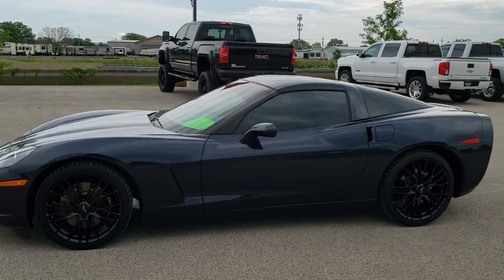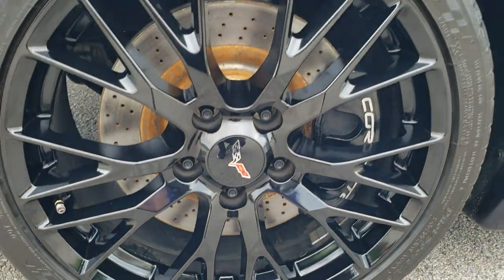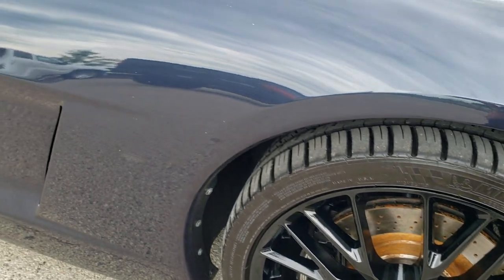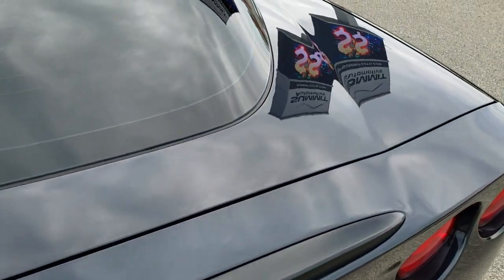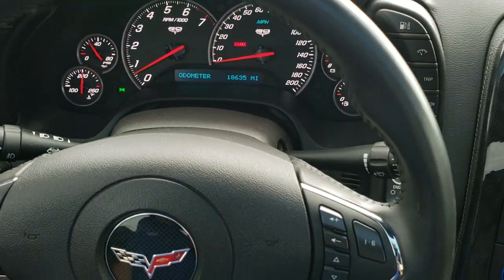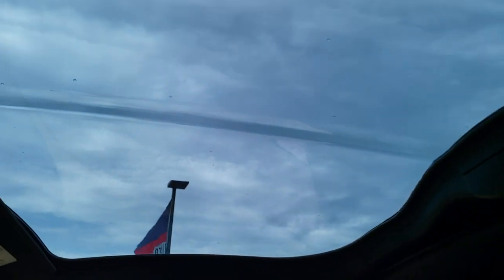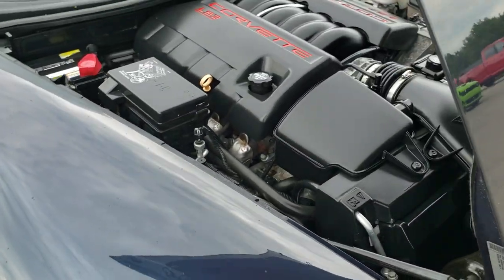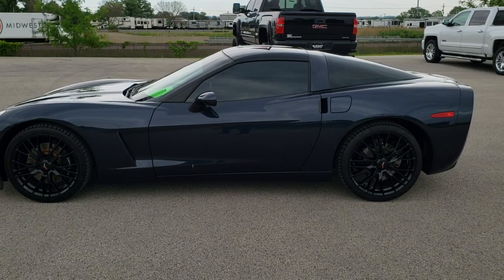2013 CHEVROLET CORVETTE LT1 RARE NIGHT RACE BLUE METTALIC WALK AROUND REVIEW 10767 SOLD! SUMMITAUTO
This 2013 CHEVROLET CORVETTE LT1 6 SPEED STICK SHIFT IN NIGHT RACE BLUE METALLIC FOR SALE IN FOND DU LAC WISCONSIN 54935 is the vehicle we did walk around review of today.

Thank you for checking out this video of this 2013 CHEVROLET CORVETTE LT1 6 SPEED STICK SHIFT IN NIGHT RACE BLUE METALLIC FOR SALE IN FOND DU LAC WISCONSIN 54935

STOCK: 10767
PRICE: $30,993
MILES: 18,620
MAKE: CHEVROLET
MODEL: CORVETTE
VIN: 1G1YA2DW9D5108368
LOCATION: FOND DU LAC OSHKOSH WISCONSIN, 54937 TRUCKS ON 41

CLEAN TITLE HISTORY! 6.2 Liter OHV V8 LS3 Engine, 436 Horsepower, Two Door Coupe, LT1 Package 1LT LT, 6 Speed Manual Transmission Stick Shift, Rear Wheel Drive RWD 4x2 Two Wheel Drive, Dual Mode Quad Tipped Dual Rear Exhaust, Magnetic Ride with Tour to SportOnstar System, Power Driver's Seat, Non Smoker, Black Ebony Leather Seats, Bucket Seats, Power Mirrors, Stabilitrak Traction Control, Michelin Pilot A/S 245/35 ZR19 Front Tires and 285/30 ZR20 Rear Tires, Factory Gloss Black Painted Alloy Rims Premium Wheels, Four Wheel Disc Brakes, Fog Lights, HID High Intensity Discharge Headlights, AM / FM Radio Tuner, Sirius/XM Satellite Radio Capabilities Sirius / XM, CD Player, Auxiliary MP3 Jack Portable Audio Connection, Keyless Entry System, Push Button Start, Rear Window Defroster, Driver and Passenger Front Air Bags, Side Curtain Air Bags SRS Safety Restraint System, Compass, Outside Temperature Display and Mileage Display, Dual Multi-Zone Climate Control , Factory Floormats, Air Conditioning AC, Cruise Control, Power Locks, Power Windows, Tilt Steering Wheel, Automatic Headlights Autolamp, Night Race Blue Metallic, CLEAN AUTOCHECK! Very very clean inside and out! This is one of the sharpest 2013 Chevrolet Corvette coupes we have ever had on our lot! Make your move before this super clean ride is gone!

STOCK: 10767
PRICE: $30,993
MILES: 18,620
MAKE: CHEVROLET
MODEL: CORVETTE
VIN: 1G1YA2DW9D5108368